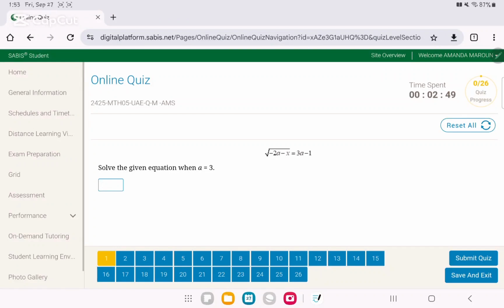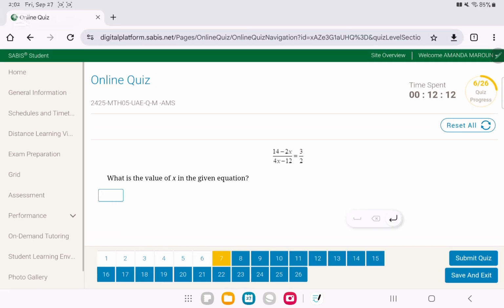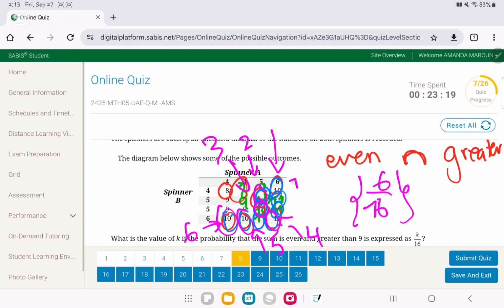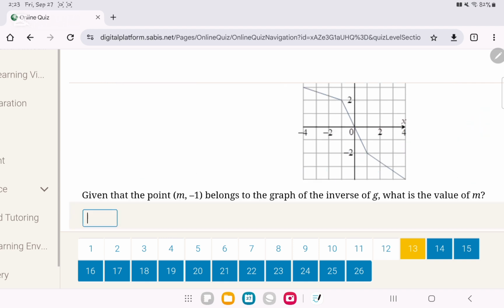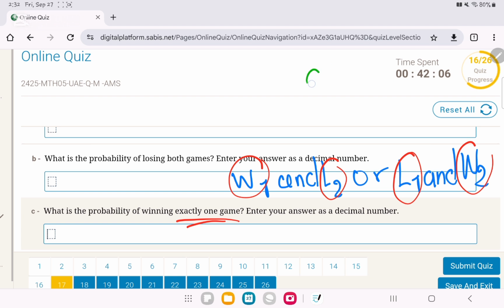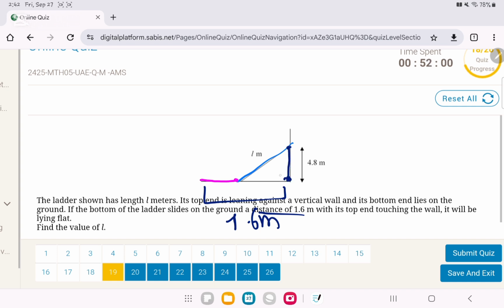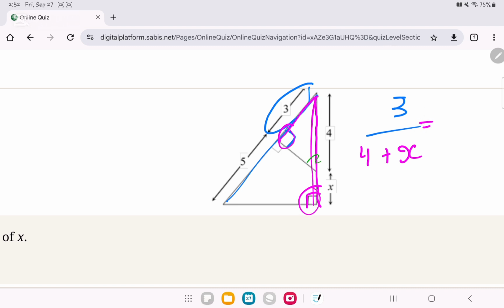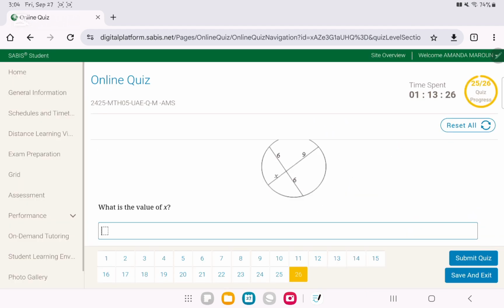Math AMS T1W6,September 27, 2024, Grade 10S